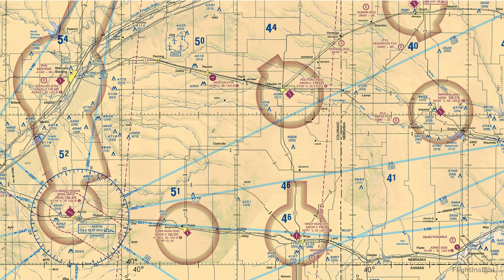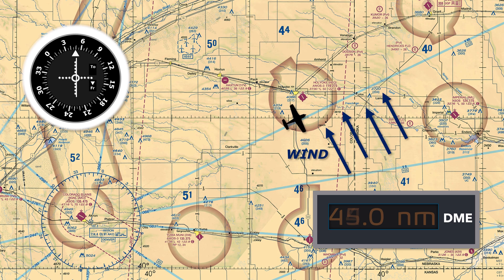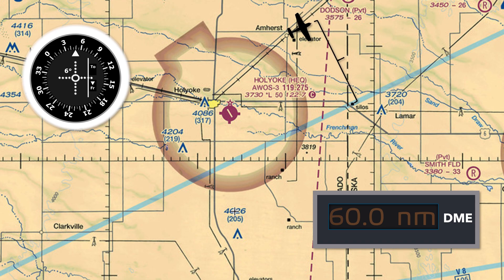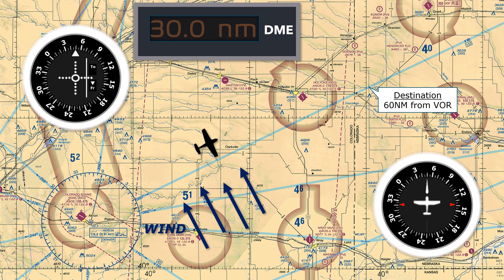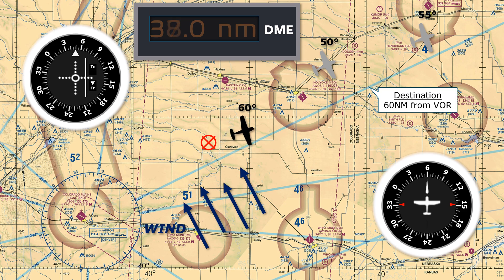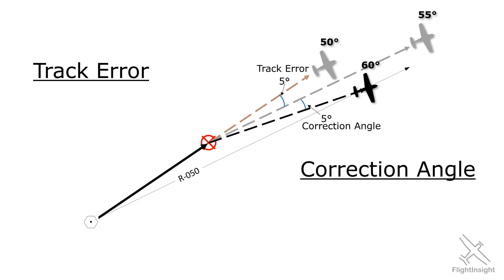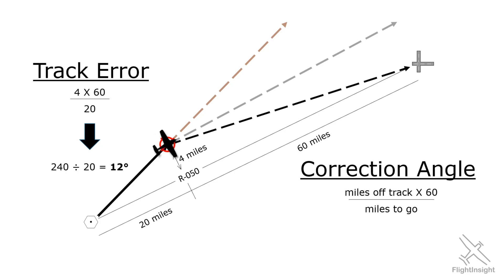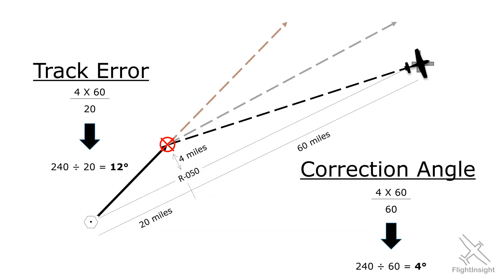The One in 60 Rule for VORs and Course Corrections